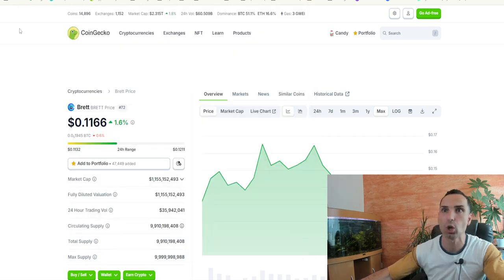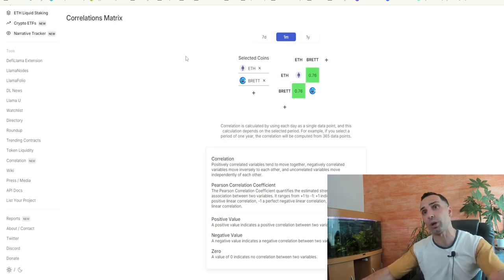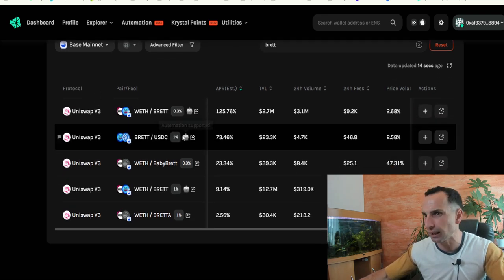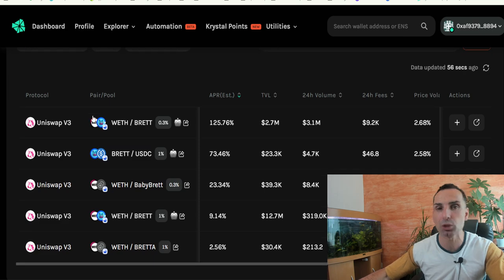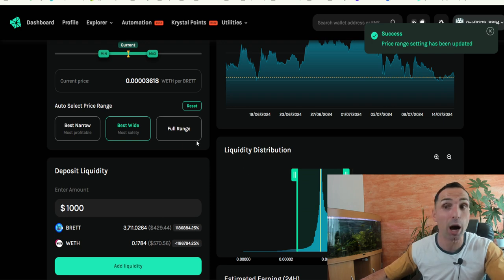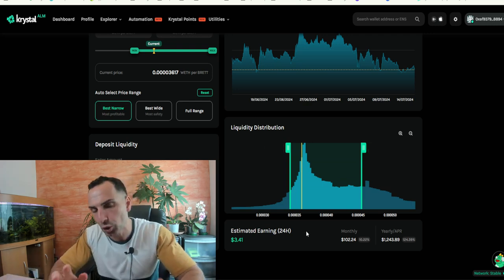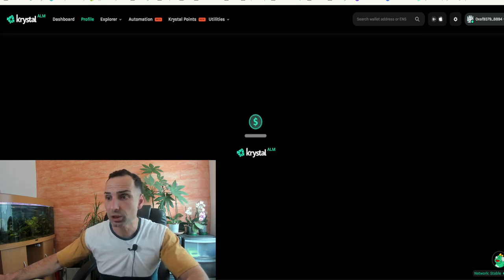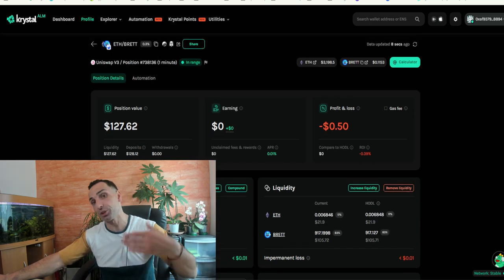Brett Token / Yield Farming on Base chain with Brett/Eth /Step by Step tutorial / Crypto Phil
Learn how to earn over 150% APR with Brett Token in this detailed guide. Discover step-by-step instructions on providing liquidity in BRETT/ETH pools and maximizing your crypto earnings. Understand the strategies behind crypto yield farming and how to achieve high returns. This video breaks down the process in simple terms, making it easy to get started. Don’t miss out on these valuable tips.

🔥 Crypto Groups you Need to Join :

👉 Best Crypto group to find low market cap Gems

The video is about Maximize Your Earnings: Earn Over 500% APR on Brett Token - Crypto Yield Farming BRETT/ETH but also tries to cover the following subjects:

High APR Crypto
Crypto Yield Strategies
Maximizing Crypto Earnings

Maximize Your Earnings: Earn Over 500% APR on Brett Token - Crypto Yield Farming BRETT/ETH

✅ Helping poor people around the World - More You Give More You Receive Videos Feel free to donate and make some difference : 👉 0xFC7579360e4c0e0B7Fb89D4cC0540f2d7F66E8C8

✅ Important Links:

🔥 Best exchange to Trade with NO KYC and get FREE Bonus

👉 Fair Desk NO KYC + Best Copy Traders & up to $10000 in BONUS

🔥 Best exchange to Trade and get FREE Bonus

✅  About Crypto Phil:

At Crypto Phil, we explore the world of cryptocurrencies and yield farming, offering strategies to make money passively. Learn the best practices in crypto investments and maximize your earnings with our expert tips.